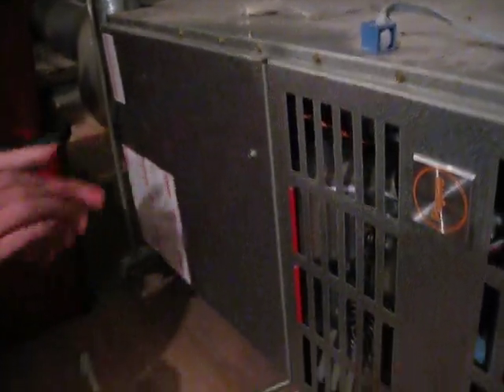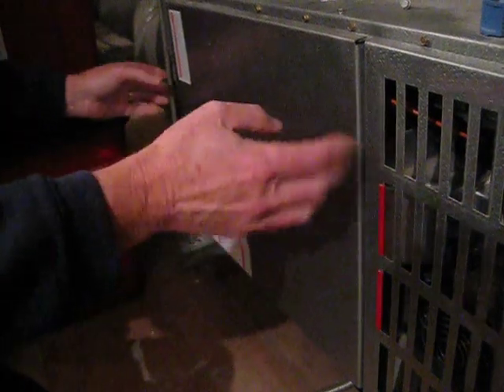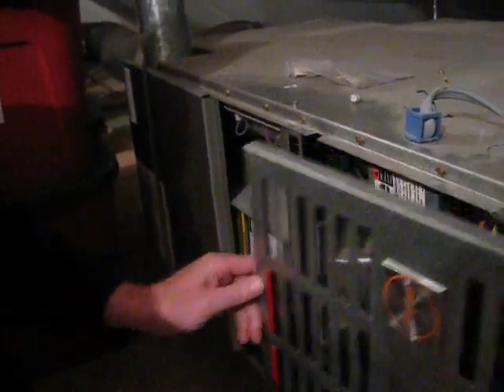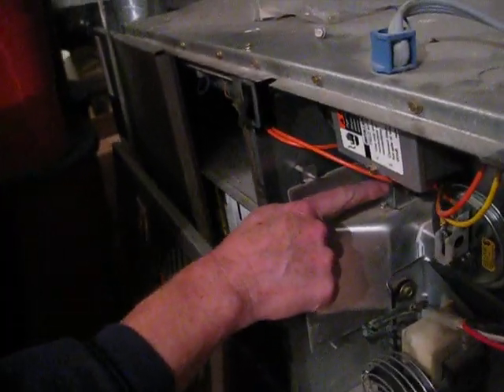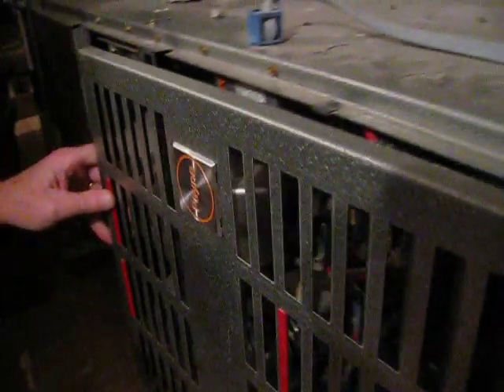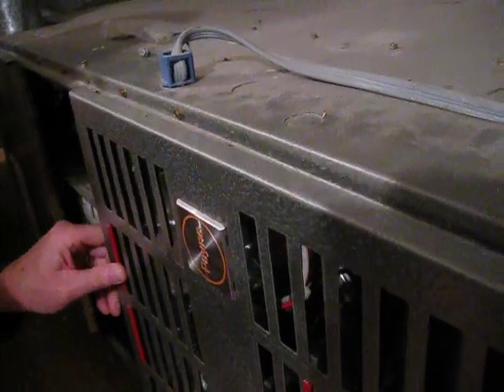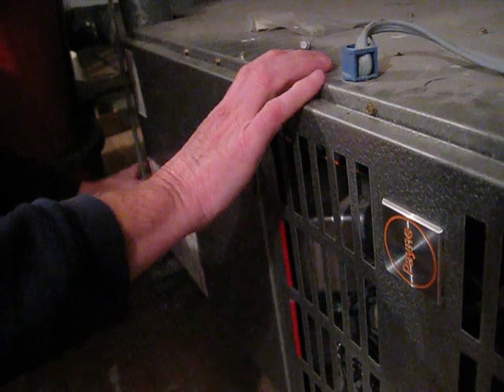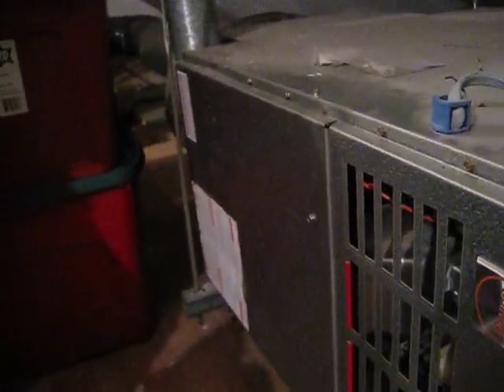Payne Heater 373LAV036075 AAJA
How to reset the exhaust limit switch of a Payne Heater model/product number 373LAV036075 AAJA. When the wind blows hard, the hot air backs up in the exhaust chimney, triggering the limit switch. The blower for the exhaust chimney keeps going, but the gas is shut off because the limit switch has been tripped. The furnace will not light the jets until the limit switch is reset.